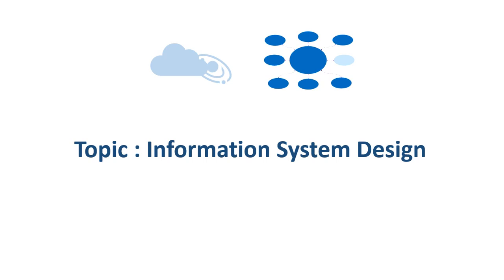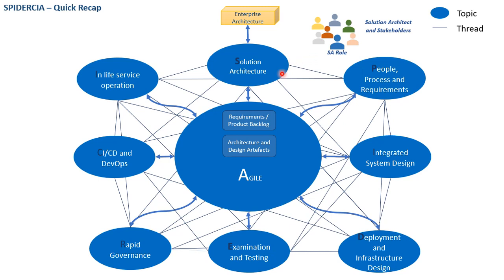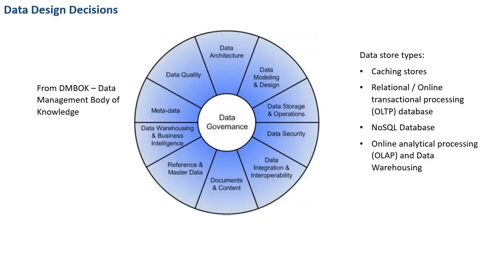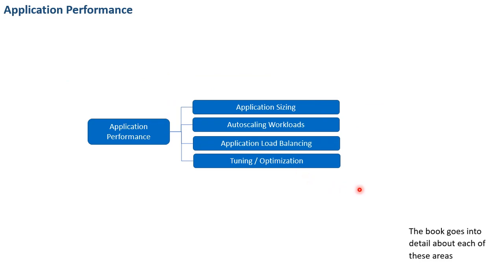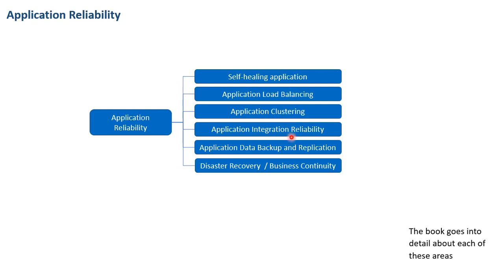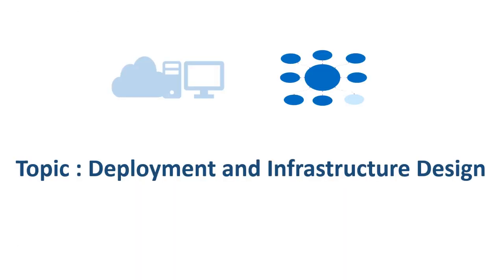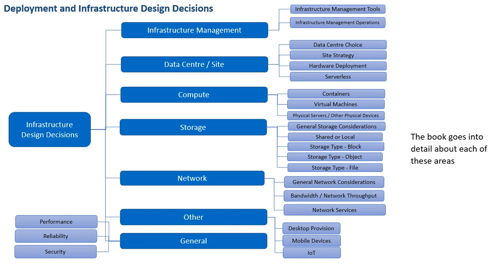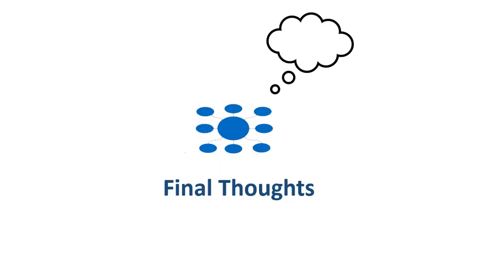SPIDERCIA : Topics - Information System Design, Deployment and Infrastructure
This video provides an overview of  the topics of Information System Design and Deployment & Infrastructure.

A Guide to Professional Solution Architecture Using the SPIDERCIA Framework is a practical guide to Solution Architecture and provides a framework for architecting and delivering solutions in the challenging modern world.  This book provides an easy to follow framework to architect complete and robust solutions involving the key solution topics of ….

Solution Architecture (and its relationship to the wider enterprise context)
People, Process and Requirements
Information System Engineering
Deployment and Infrastructure Design
Examination and Testing
Rapid Governance
CI/CD and DevOps
In-life Service Operation

Using
       Agile delivery

(Paperback and Kindle Versions)

Delighted to discuss, consult, provide advice and collaborate.